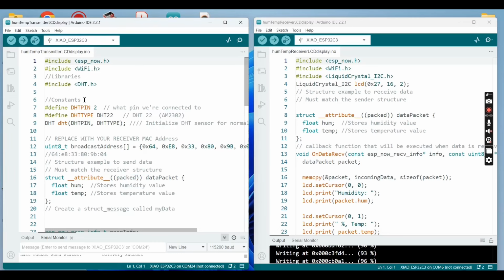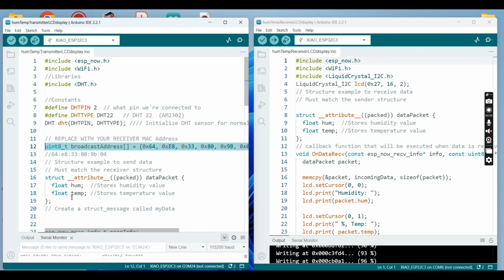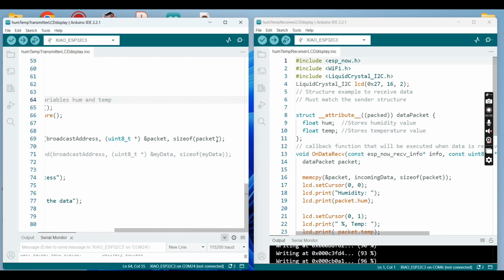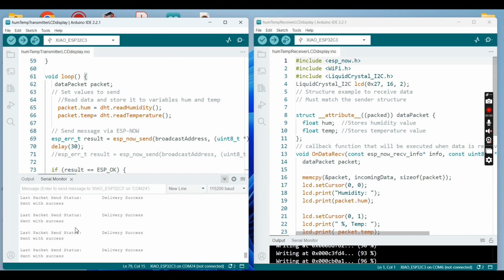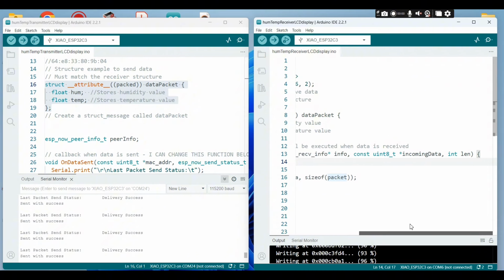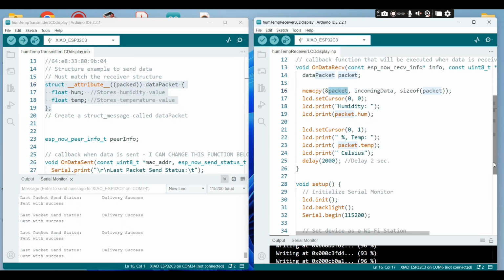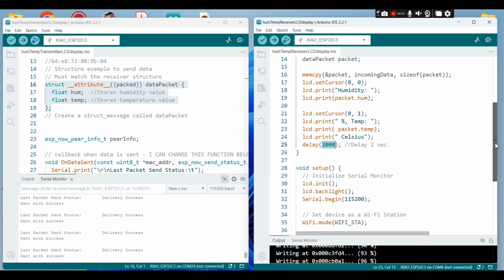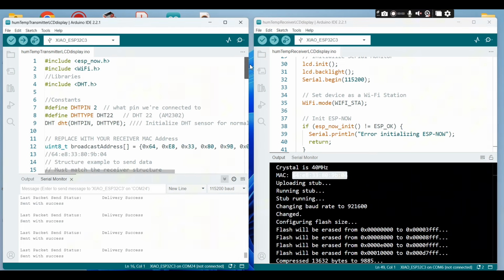No Wires,No Limits: Wireless Temperature and Humidity Monitoring with XIAO ESP 32C3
Thaaaank youuuuu.

I hope with a great hope that this tutorial will aid you and others and I'll grateful you like it, share it, and subscribe to my channel for more videos like this one.